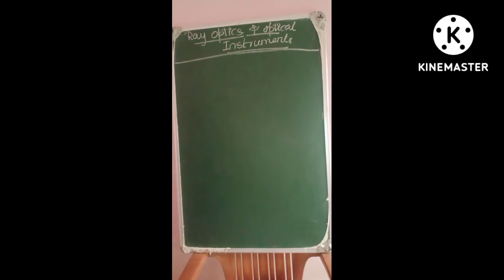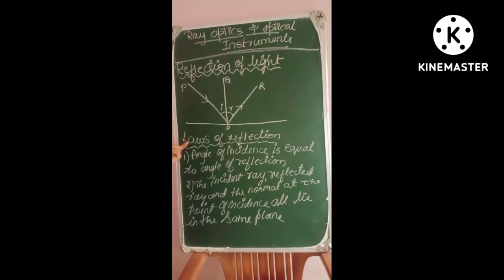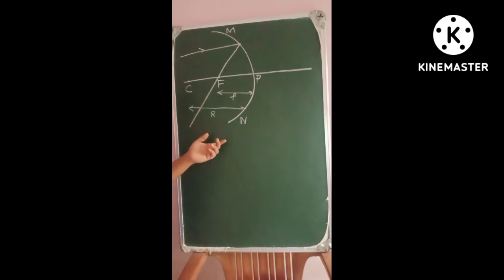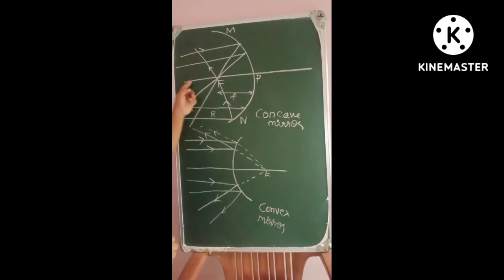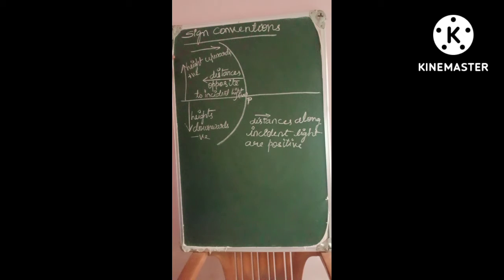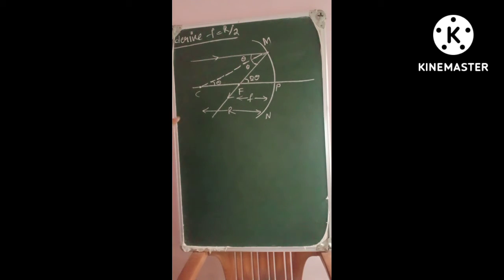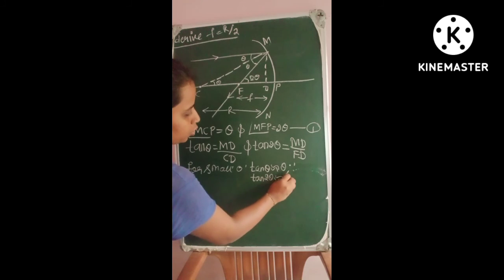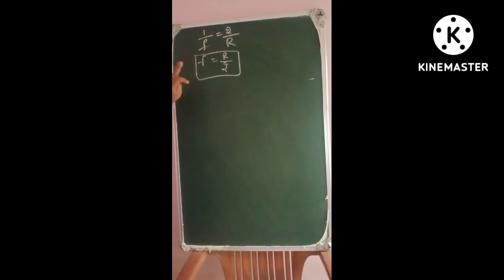Reflection and laws of reflection i@megha's tutorials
Ray optics and optical instruments  ,class-12.    part-1 @megha's tutorials